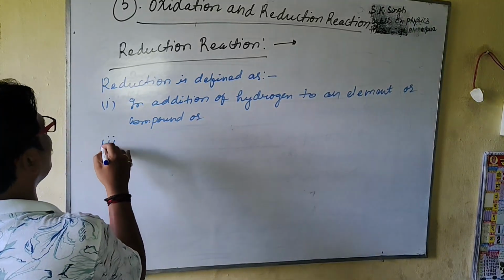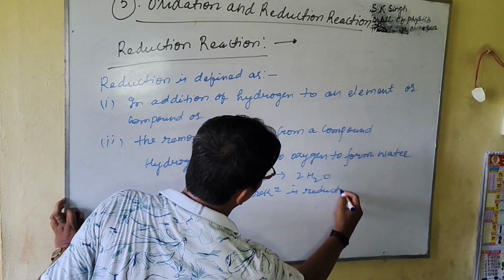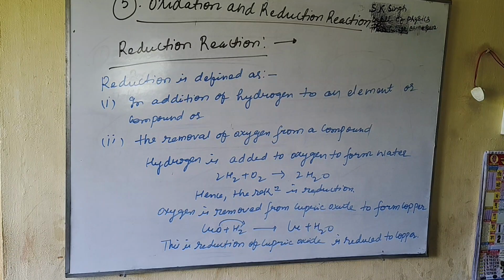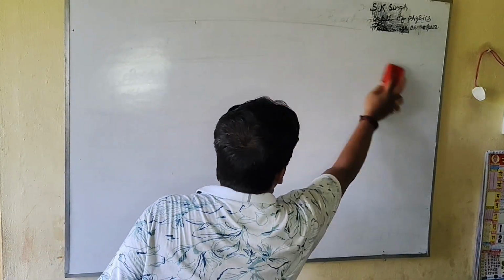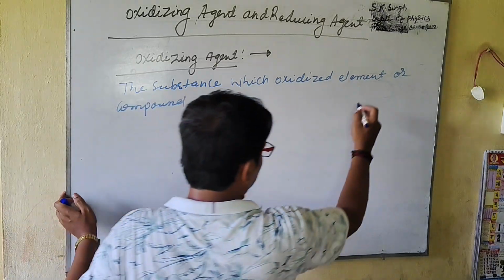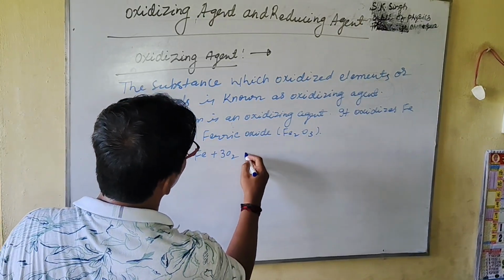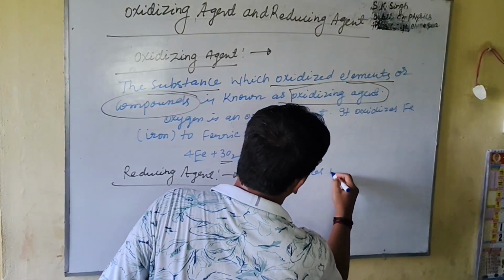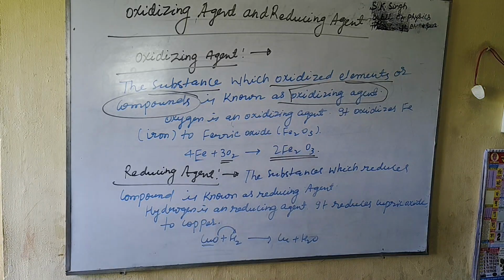Reduction Reaction, Oxidizing and Reducing Agent